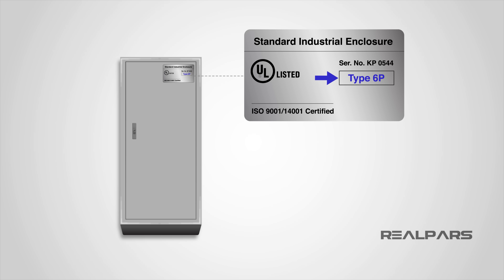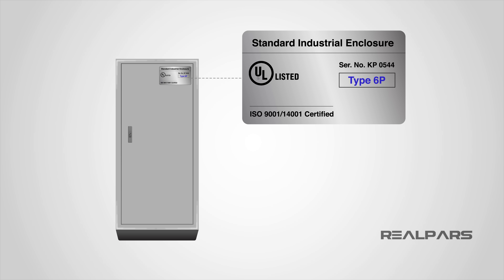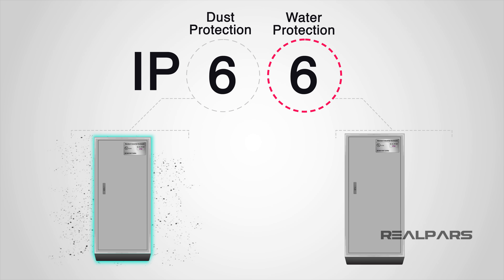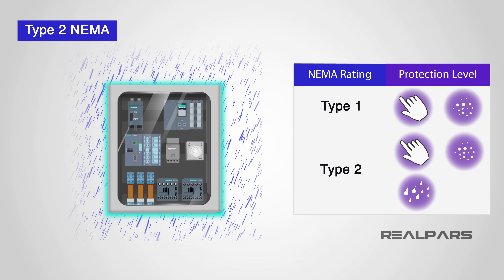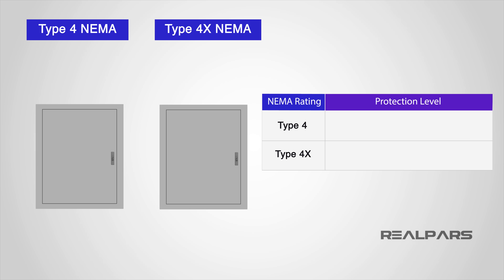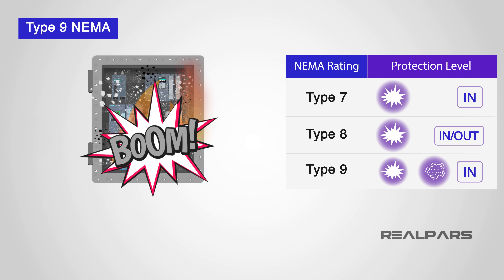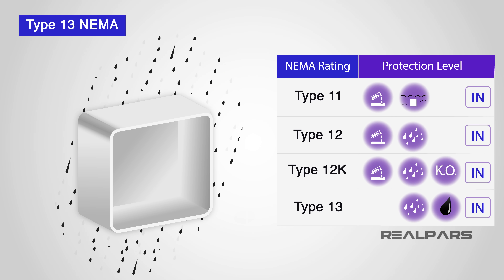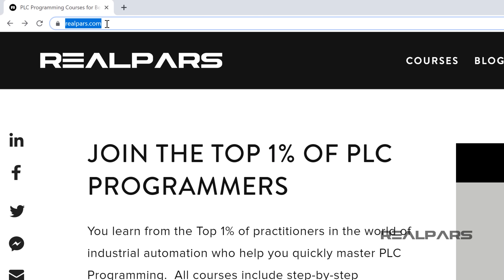NEMA Ratings - The Complete Step-by-Step Guide for Beginners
NEMA stands for National Electrical Manufacturers Association and is an organization developed to form the technical standards for the manufacturing of electrical equipment and medical imaging equipment.

NEMA works to set industry standards for safety, innovation, interoperability, environment, and market enhancement of our industry.

This is where the similarities with IP ratings begin. IP stands for International Protection but is almost always interpreted as Ingress Protection because it is the rating system that denotes the level of protection from ingress of dust and water.

NEMA ratings and IP ratings both define degrees of protection against substances such as water and dust but use different test methods and parameters to define their enclosure types, with NEMA using NEMA 250 and IP using IEC standard 60529.

The NEMA rating system, just like the IP rating system, allows us to identify an enclosure to suit the environment that it is to be installed.
NEMA ratings are used exclusively for enclosures, but IP ratings can be used for all kinds of devices.

There is no direct conversion between IP ratings and NEMA ratings, however, the level of protection they provide is comparable, so we can say that the NEMA rating equivalent of IP66 is NEMA 4 or 4X, with the 4X providing an additional level of protection against corrosion.

NEMA ratings for non-hazardous locations go from 1 through to 6, and 11 through to 13.

NEMA ratings for hazardous locations go from 7 through to 10.

Type 1 NEMA rated enclosures are constructed for indoor use to provide a degree of protection against access to hazardous parts and to provide a degree of protection of the equipment inside the enclosure against ingress of solid foreign objects, for example, falling dirt.

Type 2 NEMA rated enclosures offer the same level of protection as a Type 1, but with added protection to provide a degree of protection with respect to harmful effects on the equipment due to the ingress of water, for example, dripping or light splashing.

This is now where things get a bit different. Type 3 NEMA ratings are broken down into 3 protection levels, with a corrosive protection option, so 6 in total.

Type 3R and 3RX NEMA rated enclosures are engineered for indoor or outdoor use and protect against rain, sleet, snow, dirt, and prevents the formation of ice on its enclosure, with the 3RX adding protection against corrosion.

Type 4 and 4X NEMA rated enclosures are intended for indoor or outdoor use and provide the same protections as a NEMA 3 enclosure with additional protection against water ingress and/or hose-directed water.

A Type 5 rated NEMA enclosure offers a similar level of protection as a NEMA 4 enclosure but is intended that its primary use be indoors. It can handle light splashing, but cannot be submerged for periods of time.

A Type 6 rated NEMA enclosure offers the same protection as a NEMA 4 enclosure, with added protection from temporary water submersion up to a designated depth.

Type 11 NEMA enclosures are corrosion resistant and offer protection whilst submerged in oil. They are intended for use indoors to protect the equipment against dripping of corrosive liquids.

Type 12 and 12K NEMA enclosures are intended for general-purpose, indoor use.

Type 13 NEMA enclosures are for general purpose indoor use. They provide the same protection as the NEMA 12 enclosures, but with added protection against dripping and/or sprayed oils and coolants.

Type 7 NEMA enclosures are built for hazardous locations, so the enclosure is explosion-proof and made for indoor use.

Type 8 NEMA enclosures offer the same protection as a NEMA 7 enclosure but can be used both indoor and outdoor hazardous locations.

Type 9 NEMA enclosures are dust ignition proof and intended for indoor use in hazardous locations.

Type 10 NEMA enclosures meet MSHA, the Mine Safety, and Health Administration standards.